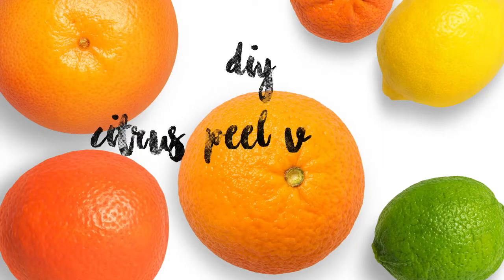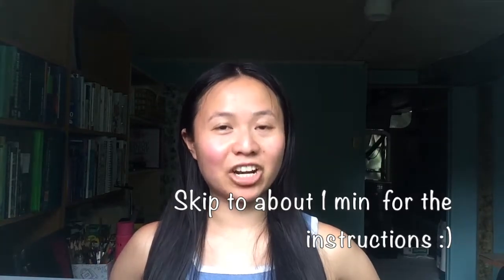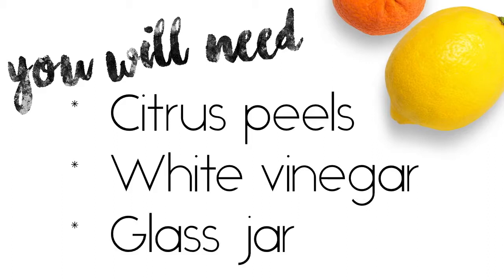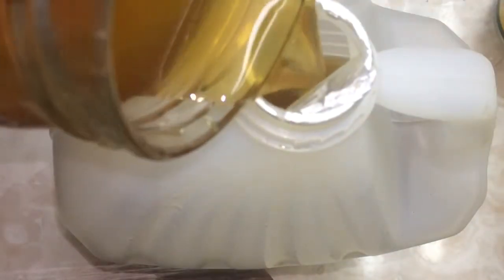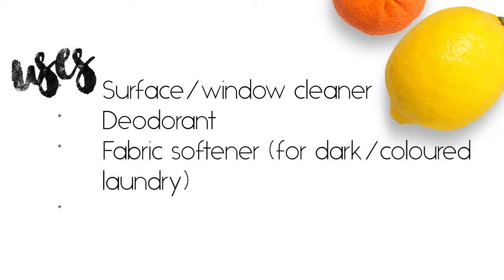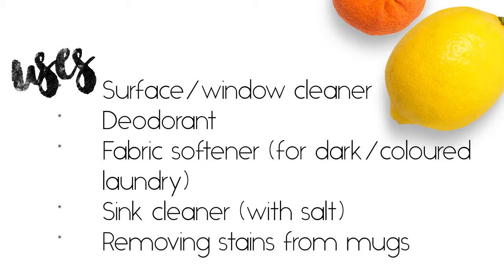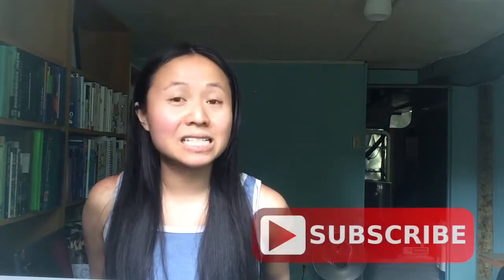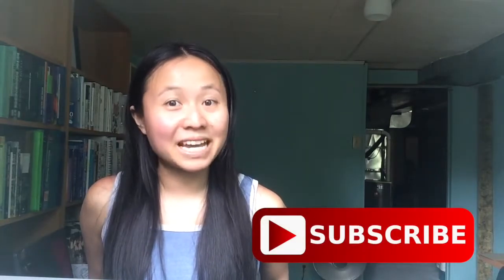DIY Citrus-Peel Vinegar Cleaner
Transcription:

Hey everyone!  This is Judy from Happy Holistics and today, we’re going to be making a citrus-peel-infused vinegar to clean stuff with.  So, when I was younger and my mom would clean with vinegar, I hated it because it smelled sour, even if it was just temporary and the smell would dissipate fairly quickly, I actually preferred conventional cleaning products.

Fast forward a couple of years, when I started getting headaches from, I suppose inhaling the cleaning fumes amongst other factors and when I started getting skin reactions to conventional cleaners, I had to make the switch.

True story: a few months ago, my dishwashing gloves got punctured so I decided to do them gloveless.  And after I think a month or so of going gloveless with conventional dish detergent, my eczema popped up again on my hand.  I’m back to using gloves again, but it’s taking a bit of time to go away - you can still see a little bit of it here.  So, I’m not going to go into a tirade against cleaning products but I will say that I switched to mostly natural products because they work better with my body.

So, here’s how I make a citrus-infusion with vinegar.  You’ll need:
* Citrus peels, I used mostly orange peels because I made some orange juice
* White vinegar
* Large glass jar

Fill a jar with citrus peels and cover it with vinegar.  If you simply don’t have this many peels all at once, you can always add to this jar every time you eat a citrus fruit - just make sure to top it off with vinegar.  Close the lid and leave it to steep for at least a week.  I usually remove the peels once they’ve changed colours.  Then I pour the liquid into a vinegar container or spray bottle, compost the peels and often do it all over again.

Here’s what I use it for:
* Cleaning surfaces like my desk and my windows
* Washing the underarms with vinegar every day, leaving it on for about 5 minutes and then rinsing it clean with water will deodorize your pits naturally overtime so you won’t have to wear deodorants.
* You can use vinegar as a fabric softener for darker clothing - just make sure you use pure white vinegar for whites and light coloured clothing because this one will stain.  Good news is that the staining washes out at the next cycle.
* I spray vinegar and sprinkle a bit of salt into my kitchen sink and scrub until clean and shiny before I do the dishes.  This method also works well with scrubbing the bottoms of pans if they have a lot of crud.  I wash my actual dishes and pans with dish soap.
* Finally, I also use vinegar to remove coffee and tea stains from ceramic mugs.  Just pour some vinegar in there, add water until it fills the mug and then let it sit.  Wash it like normal the next day and it'll sparkle.

I checked out how vinegar faired as a cleaner and experts suggest that they’re ok in killing some microbes, but not all, so the conclusion they gave was, “use conventional products because they’re more effective”.  The conclusion I drew from this research is that it can be used in some cases, but in other cases, it shouldn’t be used as a stand-alone defence.  You can read the studies yourself as I’ve linked them below.

In terms of safety, one study showed that vinegar alone was not effective at killing off certain bacteria like staphylococcus aureus, which could cause food poisoning.  On the other end of the spectrum, the overuse anti-bacterial cleansers may be paving the way for super bugs like MRSA which are not affected by many of the anti-bacterials that we have now.  The longer they survive, the more harm they can cause to people.

So, my general rule is, if it’s regarding the kitchen - like our dining table or actual dishes or the counter where we prepare food, I’m gonna clean it with regular non-anti-bacterial soap and then do a thorough wipe-down or rinse with clean water.  For everything else that’s not going into my mouth, I’m ok to clean with vinegar - for example clothes and office surfaces.

That is all I have for you this week, I’ll see you next Thursday!